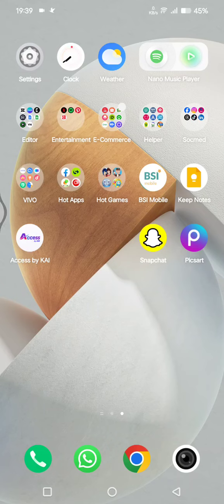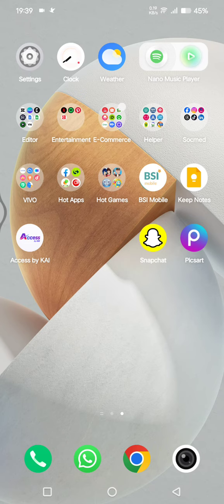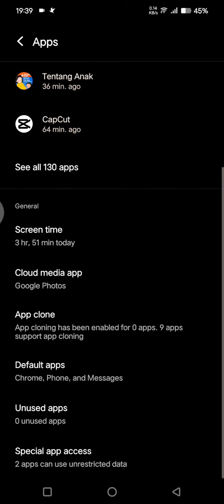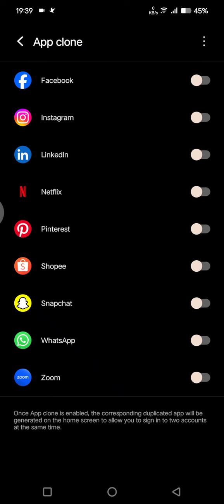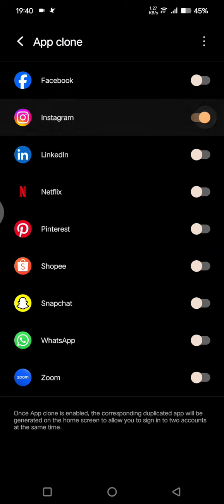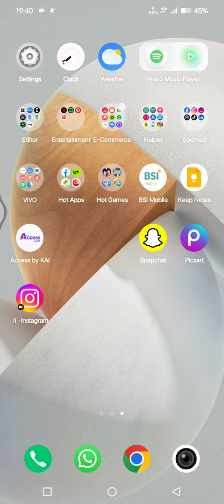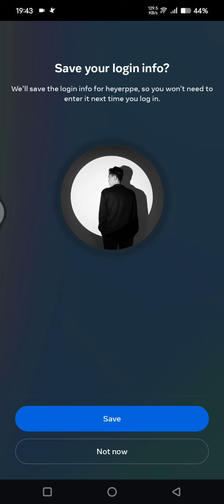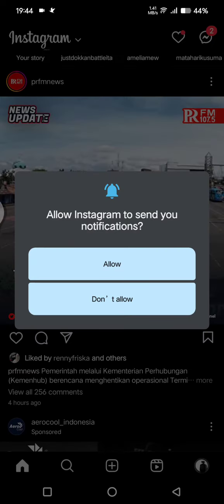❤ MASTERY: How to Create DUAL Apps On Android | Use Multiple Account On Any Phone | Solution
Learn how you can easily create dual apps and use multiple accounts on Android phones